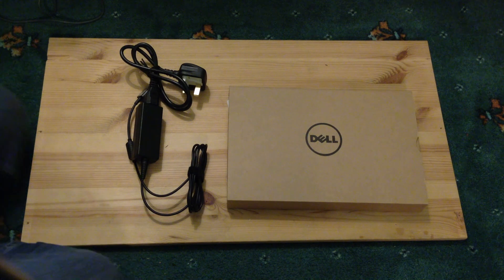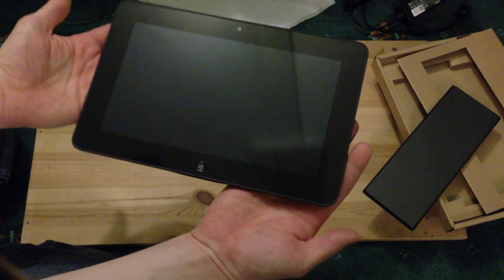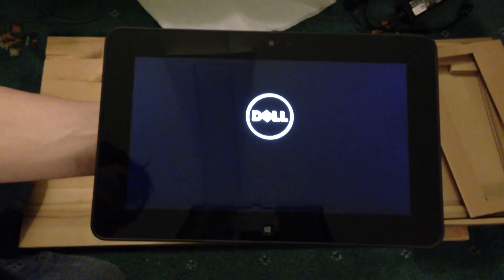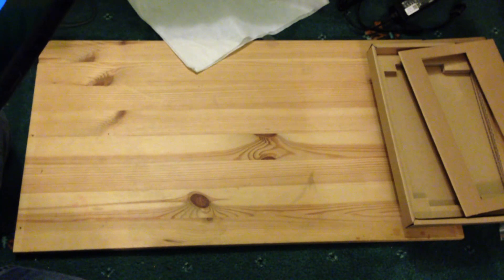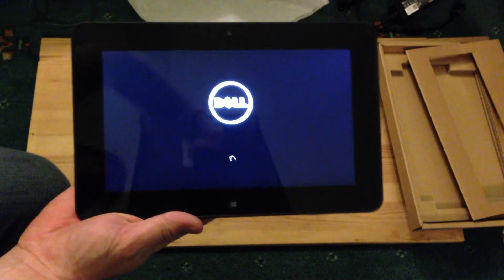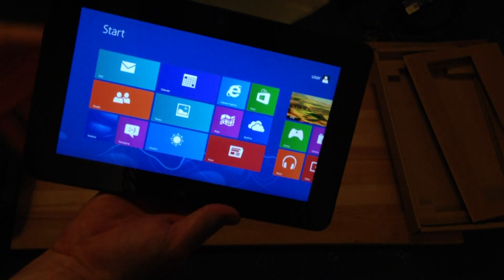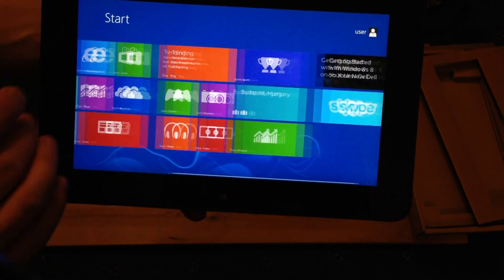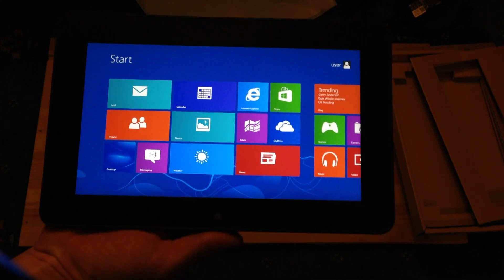Dell Latitude 10 Unboxing & Windows 8 Pro Setup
Unboxing a Dell Latitude 10 Tablet running Windows 8 Pro whom a friend brought over to show me. I haven't kept the tablet so can only really comment on what you see in the video.

Specs
Intel® Atom™ processor Z2760 1.8GHz with Intel® Burst Technology, 1.5GHz HFM, 600MHz LFM
Windows 8 Pro, 32-bit, no media, English
10.1" IPS (1366 X 768) Wide View Angle LCD, Corning® Gorilla® Glass,
Capacitive 10 Finger Touch
2GB2 DDR2 SDRAM at 800MHz
64GB of Solid State Storage, enabled for mobile broadband (HSPA+)
Intel® Graphics Media Accelerator (533MHz)